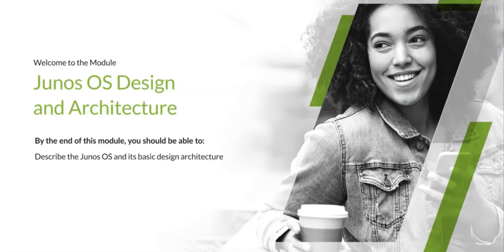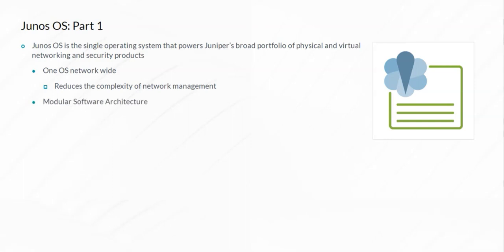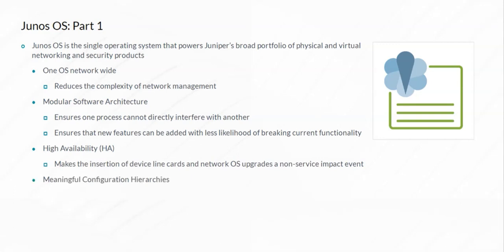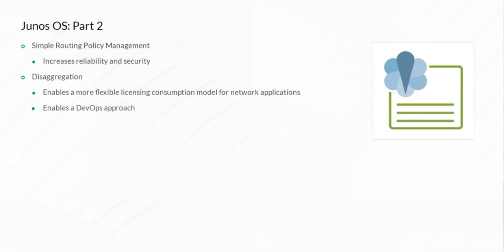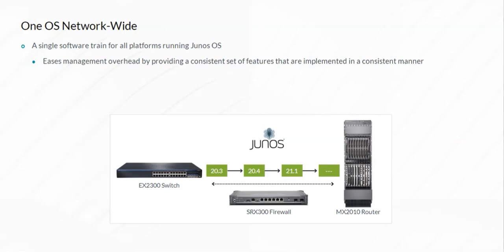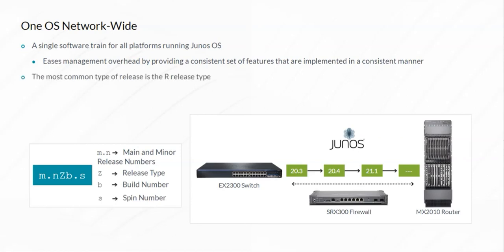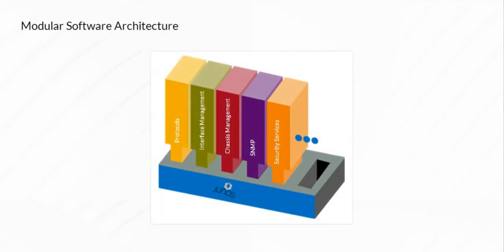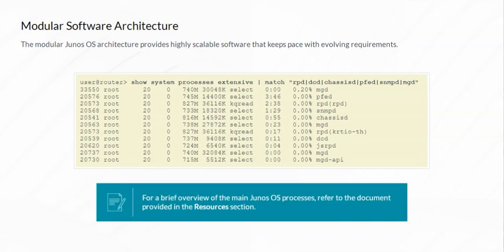Junos OS - Design and Architecture